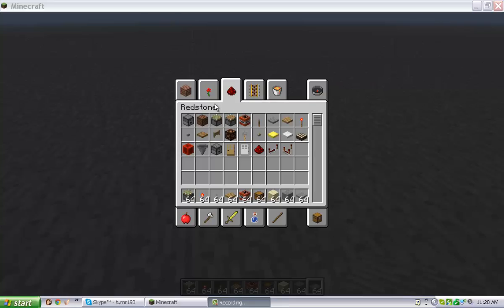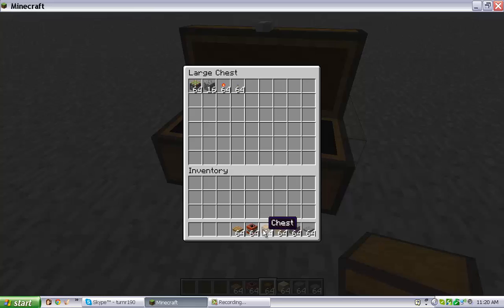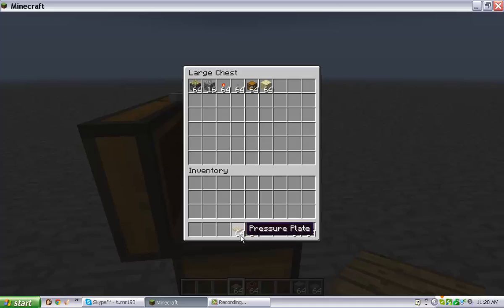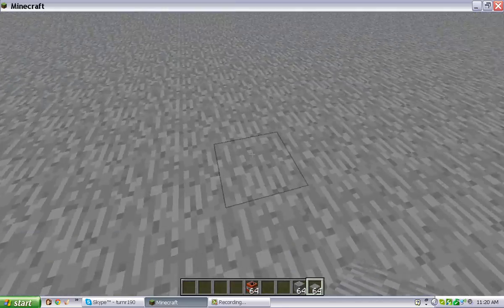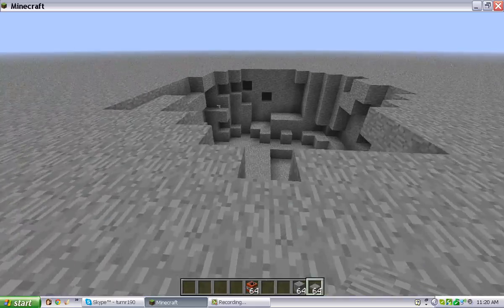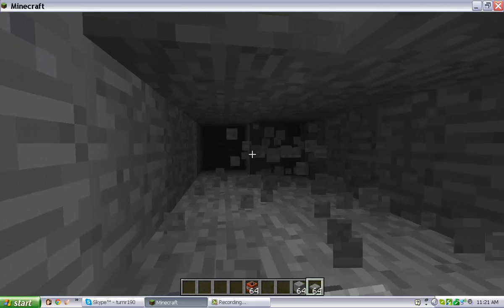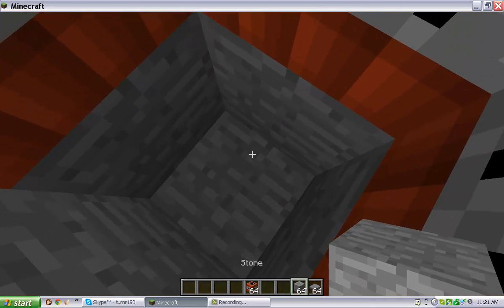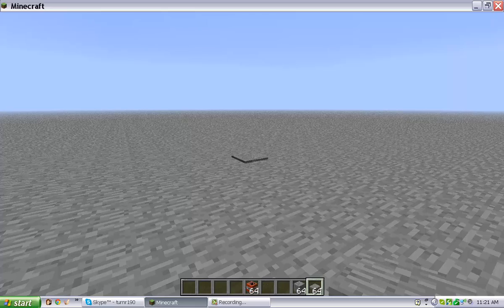redstone TNT trap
This thing makes a huge crator